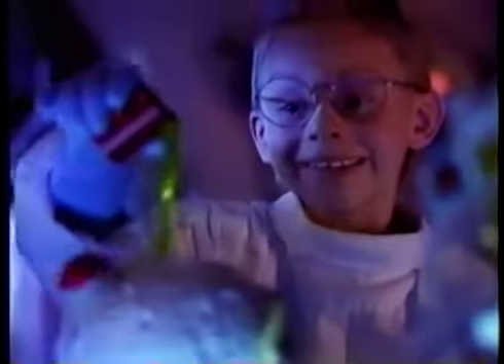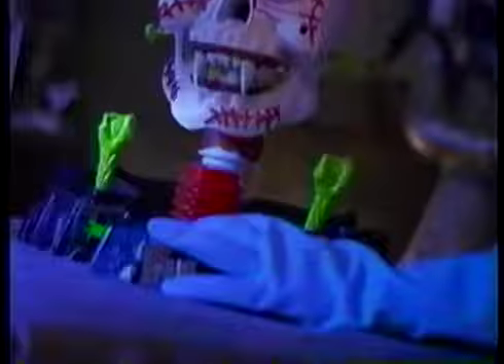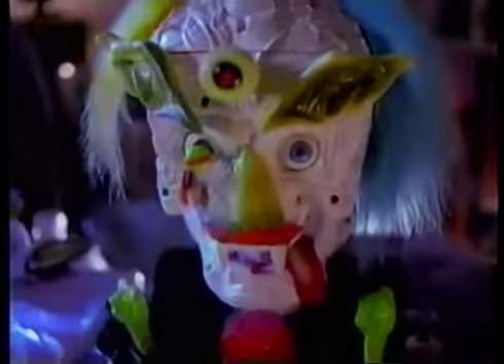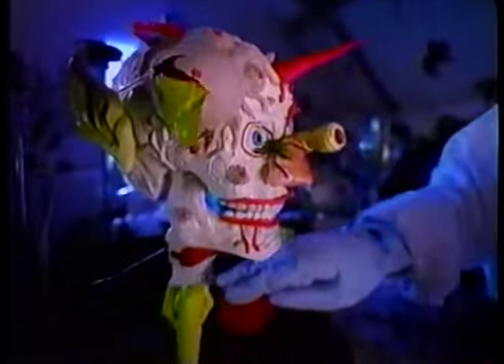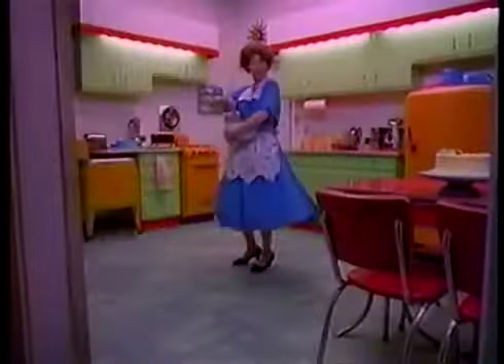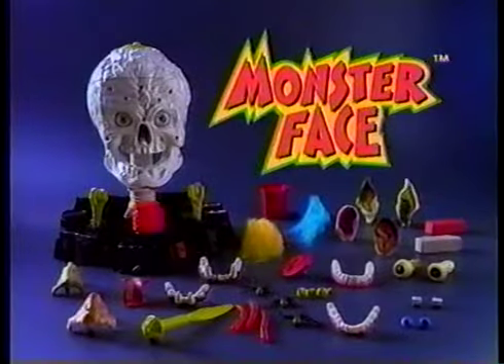MONSTERFACE| 90s toy commercial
Monster Face was a toy set launched by Hasbro in 1992, in the style of Mr. Potato Head. The toy consisted of a skull-like head with holes to which you could attach several accessories such as bugs, fangs, noses, and blisters, to create a new monster based on altering the original face. The toy came with green slime that could drip out of the face's nose and mouth.
The toy had 30 different accessories, and a mannequin-sized monster head attached to a base that could also store the pieces. Part of the appeal of the toy was also the possibility of animating the monster by moving his eyes and jaw which was achieved by moving two small arm-like sticks in the base, it also had a small air pump to inflate the attachable blisters in the center of the base.